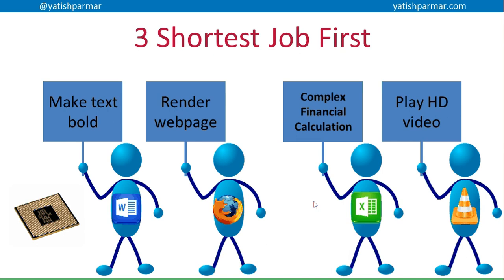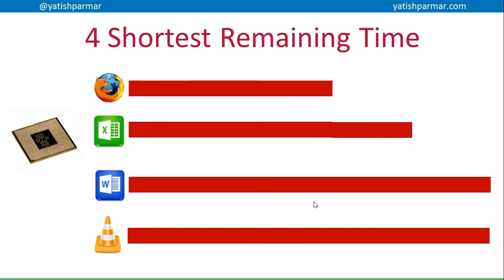Scheduling - A Level Computer Science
Video covering the scheduling of tasks for processing. Discusses different scheduling algorithms:
- Round Robin
- Shortest Job First
- Shortest Remaining Time
- Multi-level Feedback Queues
Also discusses how pre-emptive and non pre-emptive schedulers work alongside the role of high, medium and low-level schedulers.